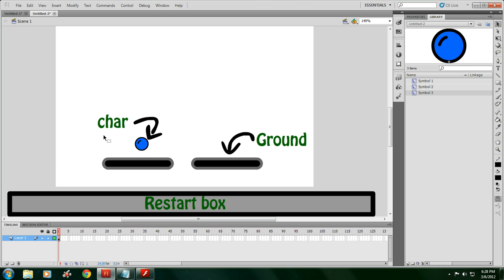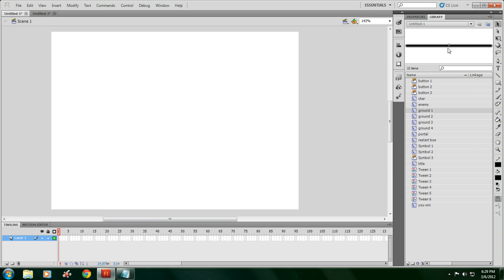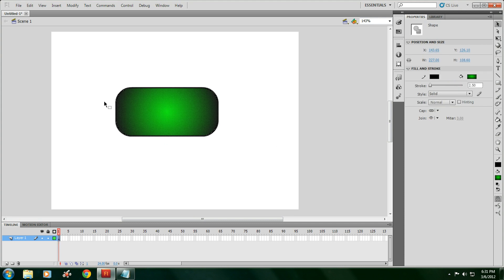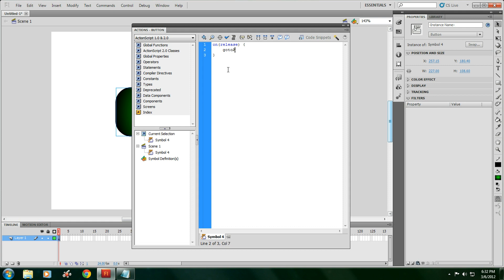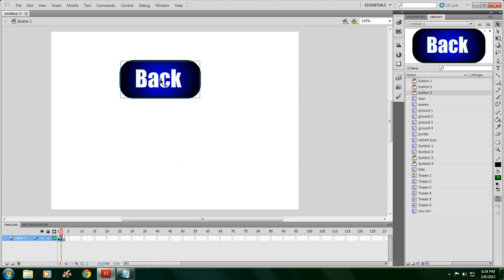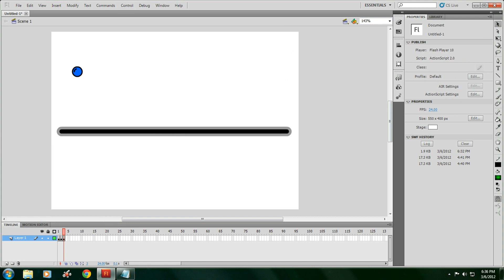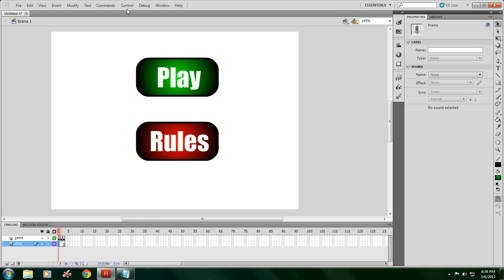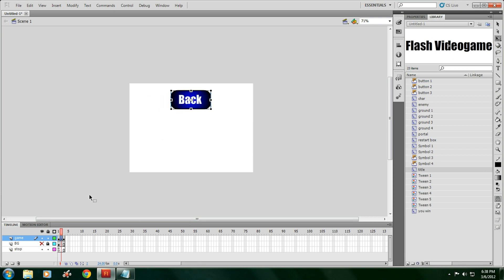How To Make A Platform Game in Flash (Extended)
this is an extension on how to make a platform game and i fully show you how to make a game from start to finish, in adobe flash CS5. In this part I show you how to make a main menu a rules menu and level one, and in the other parts everything els.

Action codes

char

onClipEvent (load) {
var ground:MovieClip = _root.ground;
var grav:Number = 0;
var gravity:Number = 2;
var speed:Number = 7;
var maxJump:Number = -12;
var touchingGround:Boolean = false;
onClipEvent (enterFrame) {
_y += grav;
grav += gravity;
while (ground.hitTest(_x, _y, true)) {
_y -= gravity;
grav = 0;
if (ground.hitTest(_x, _y+5, true)) {
touchingGround = true;
} else {
touchingGround = false;
if (Key.isDown(Key.RIGHT)) {
_x += speed;
if (Key.isDown(Key.LEFT)) {
_x -= speed;
if (Key.isDown(Key.UP) && touchingGround) {
grav = maxJump;
if (ground.hitTest(_x+(_width/2), _y-(_height/2), true)) {
_x -= speed;
_x += speed;
if (ground.hitTest(_x, _y-(height), true)) {
grav = 3;

restart box

onClipEvent (enterFrame) {
if (_root.char.hitTest(this)) {
_root.char._x = charX =
_root.char._y = charY =

portal

onClipEvent (enterFrame) {
 if (this.hitTest(_root.char))

button

on (release) {
 gotoAndStop();